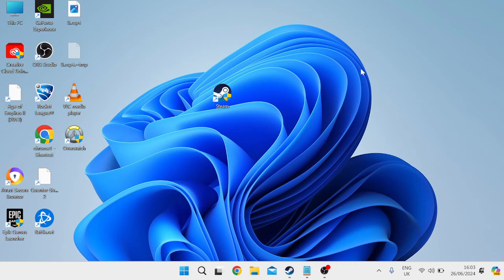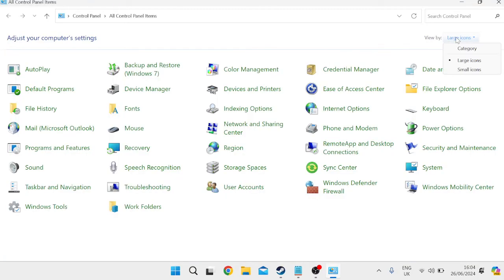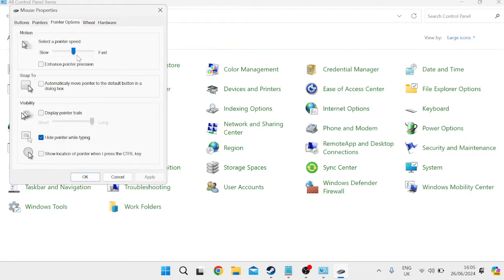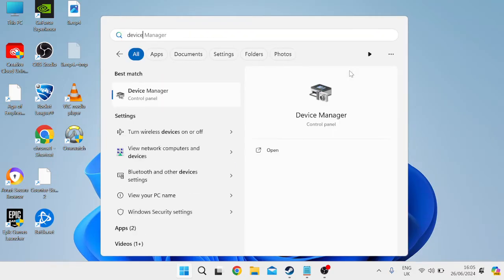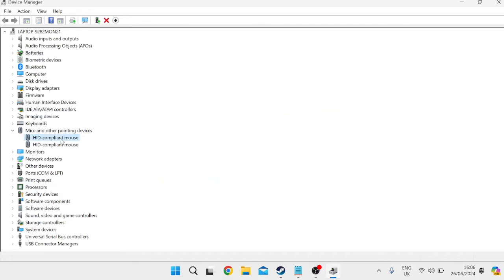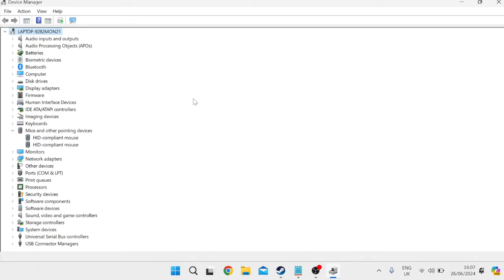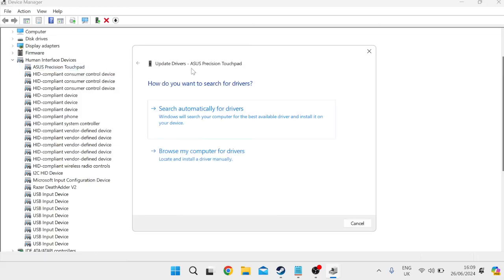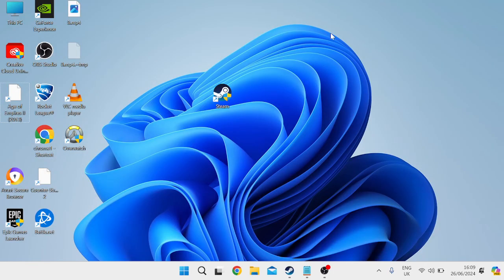How To Fix Mouse Cursor Moving on Its Own in Windows 11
In this video, we explore effective solutions to fix the issue of your mouse cursor moving on its own in Windows 11. If you've experienced random cursor movements disrupting your workflow or gaming sessions, this guide is for you. We start by examining common causes, including hardware malfunctions, software conflicts, and settings misconfigurations.